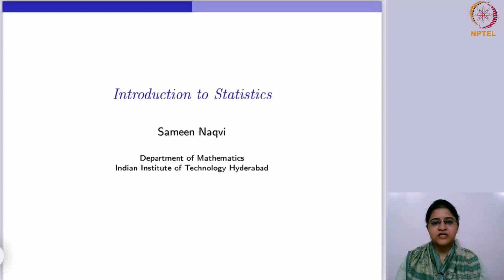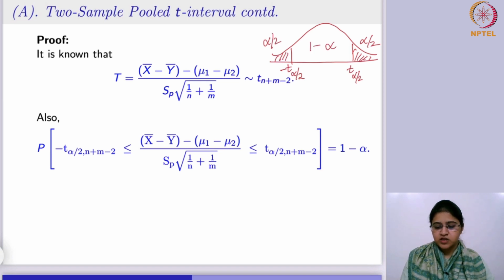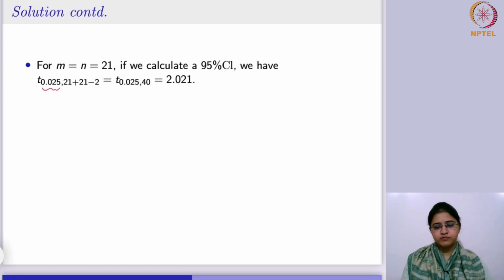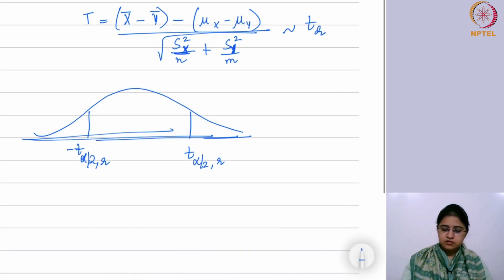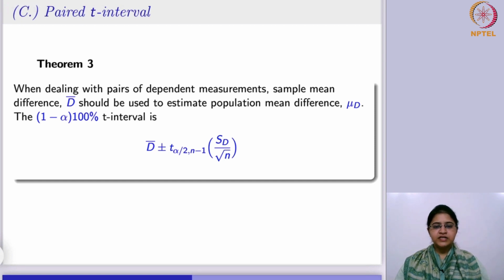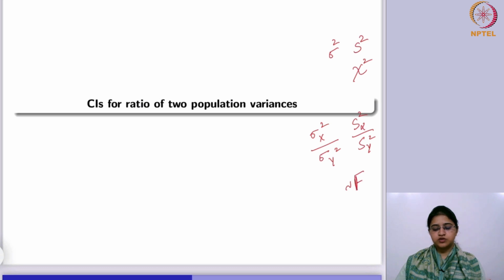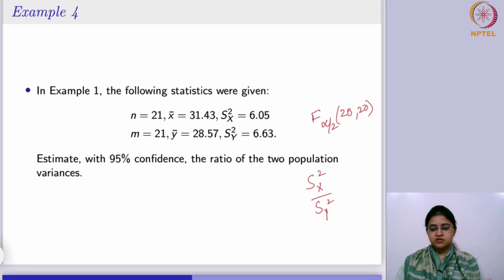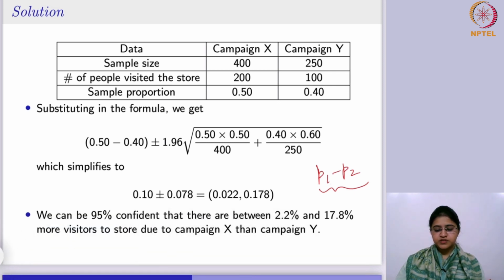Confidence interval for two sample problem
Confidence interval for difference of two means; ratio of two variances and difference of proportion